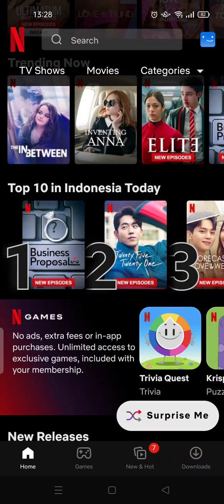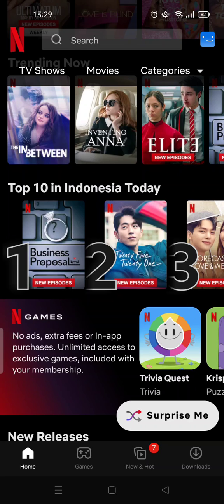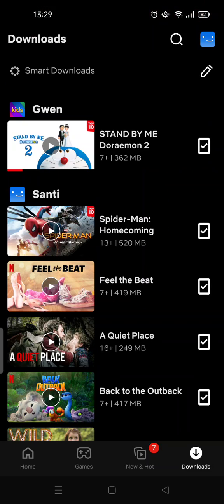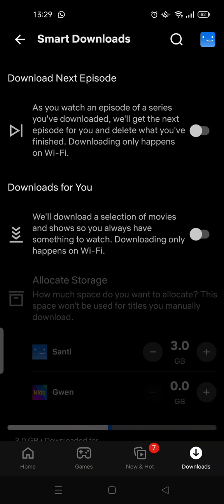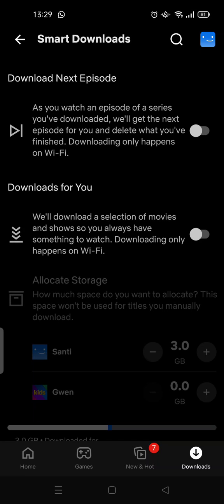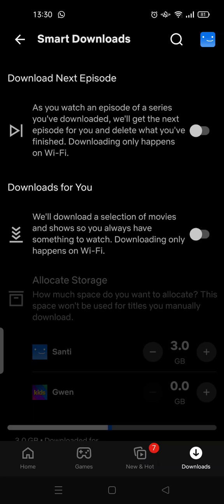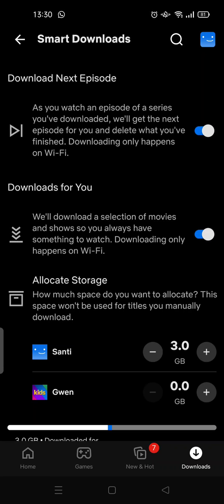How to Activate Smart Downloads on Netflix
There is Smart Download Features on Netflix that you can set on Netflix that will allows the app to automaticaly download your favorit movies or shows. Watch the video to learn how to activate it! ;)